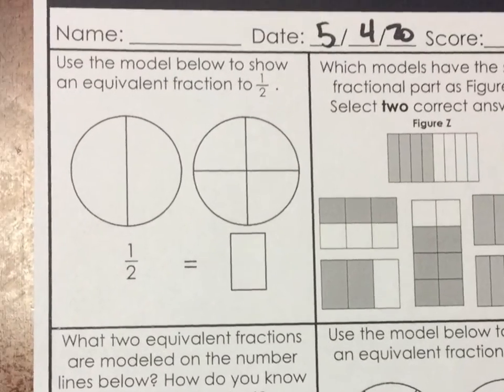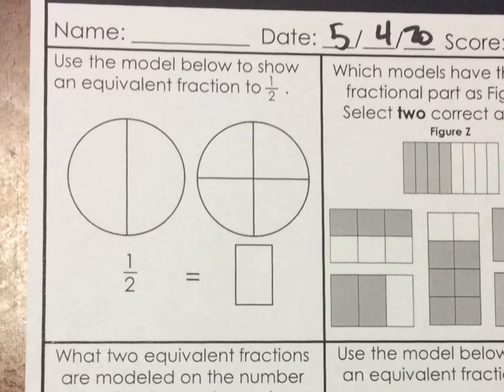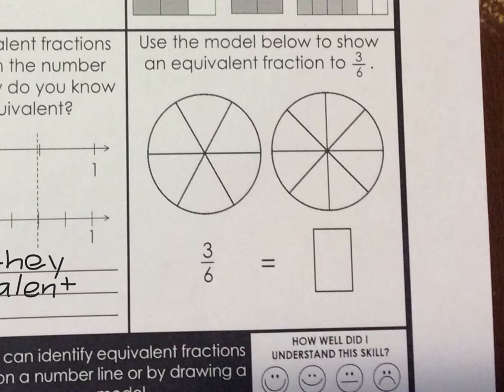Math Instruction 5-4-20